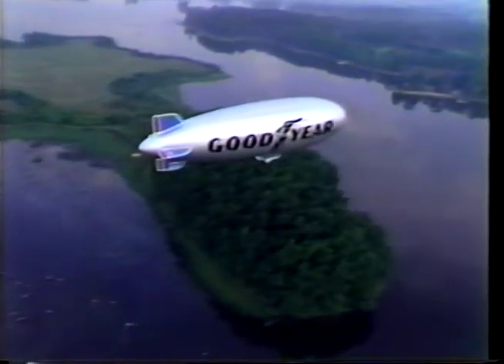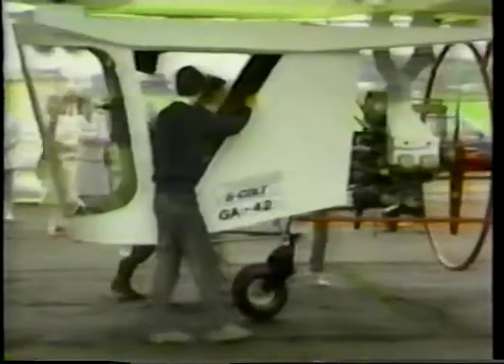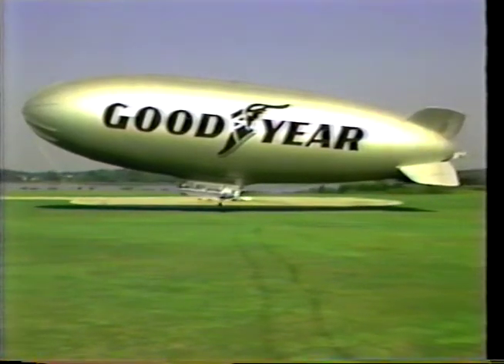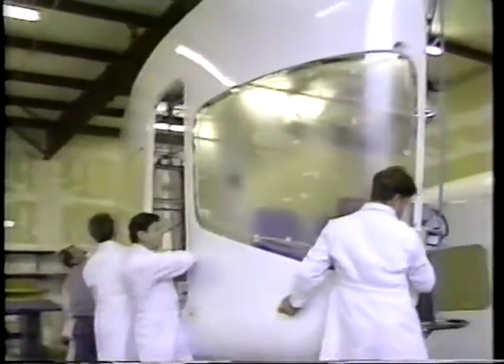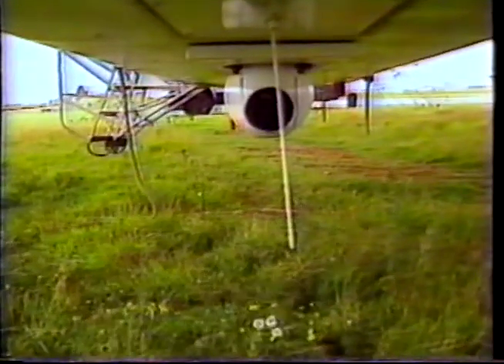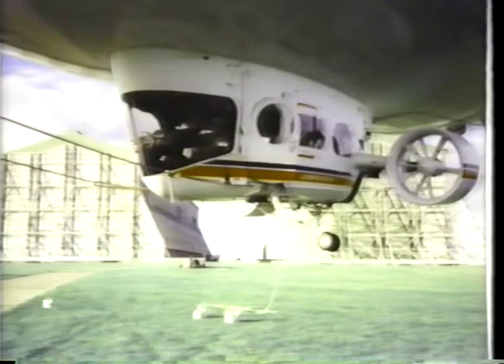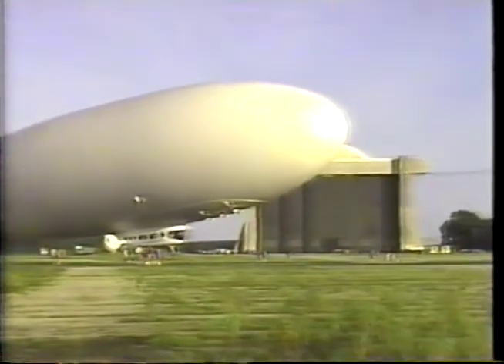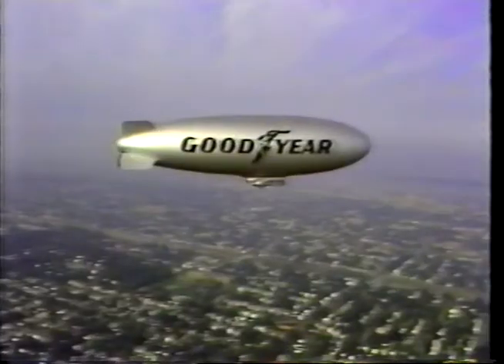Airships of the 1990s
An good summary of the airships in service during the late 1980s and 1990s.  Narrated by then-Chairman of the American Institute of Aeronautics and Astronautics' LTA Technical Committee, it includes video of the last Goodyear-designed pressure airship, the GZ-22 Spirit of Akron.